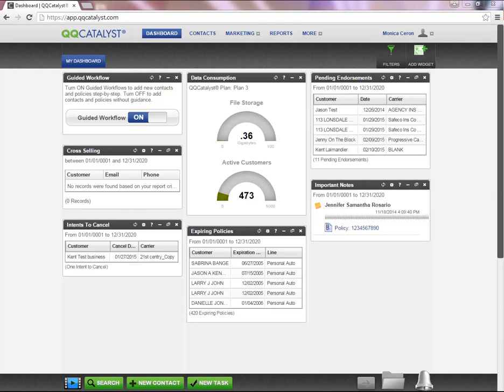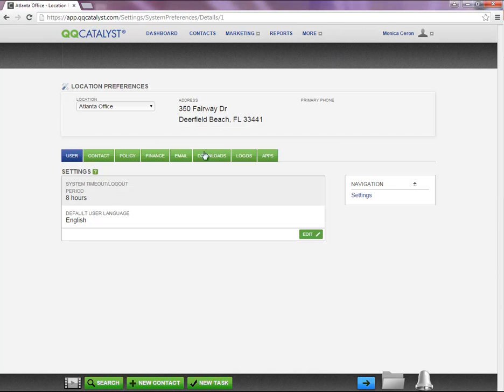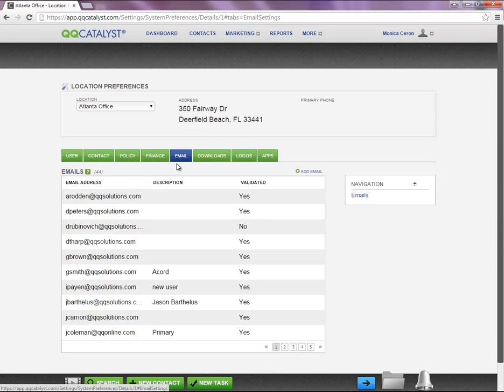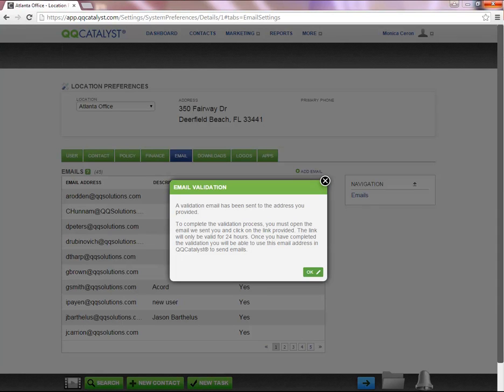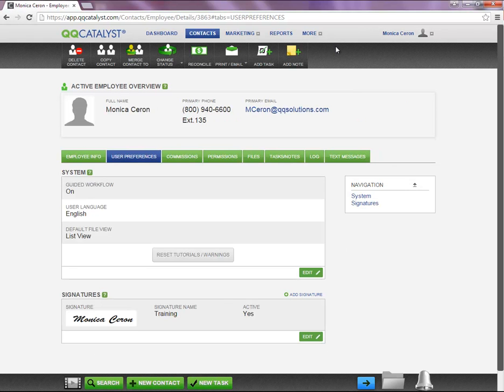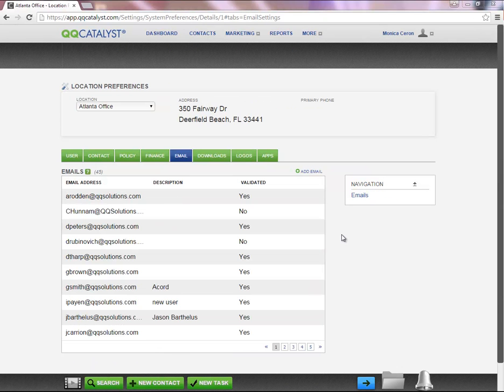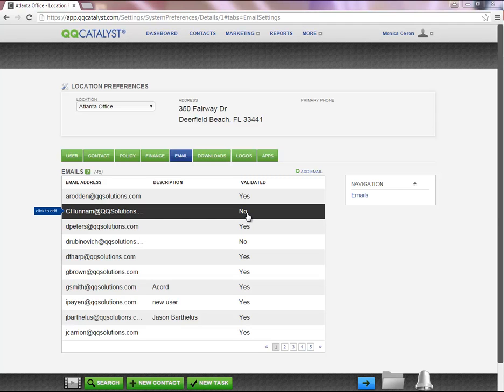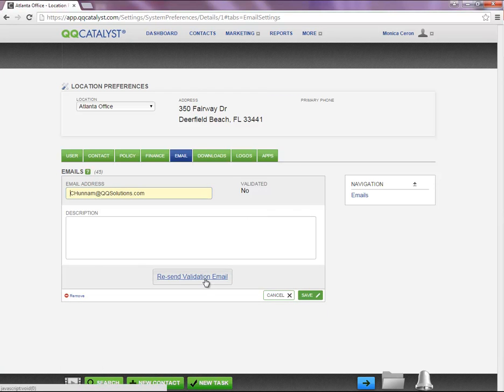QQCatalyst - How To Set Up Email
This video explains how to setup your email in the QQCatalyst Agency Management System.